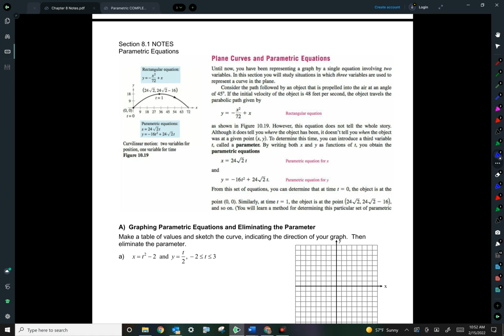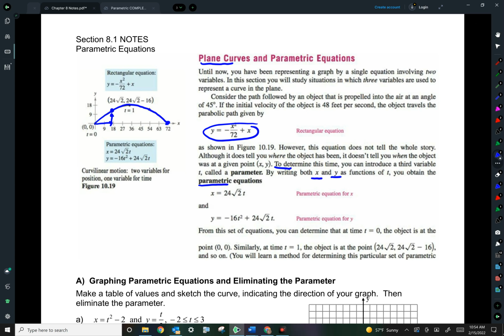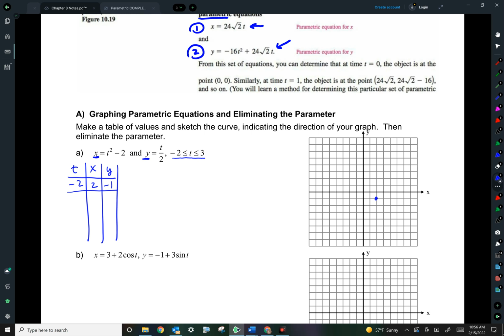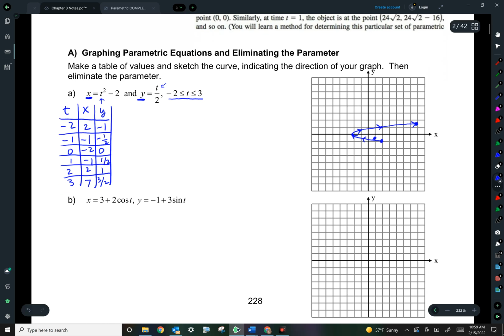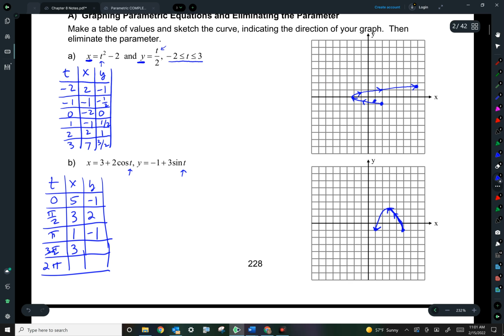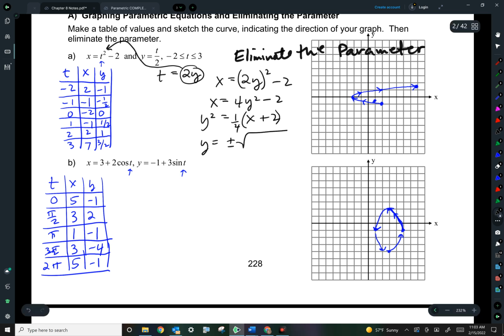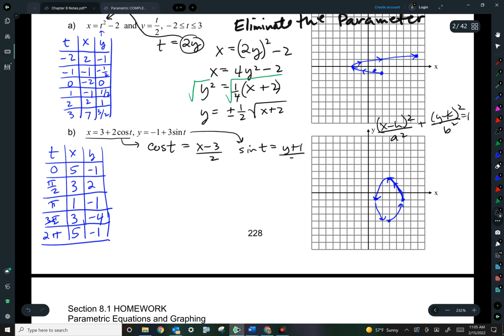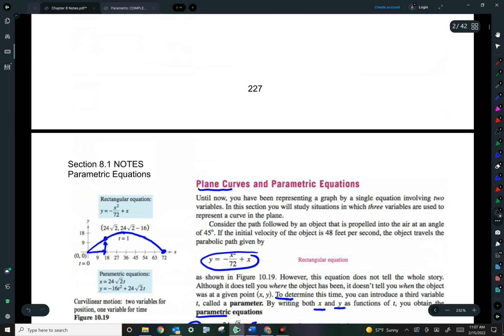BC Calculus Section 8 1